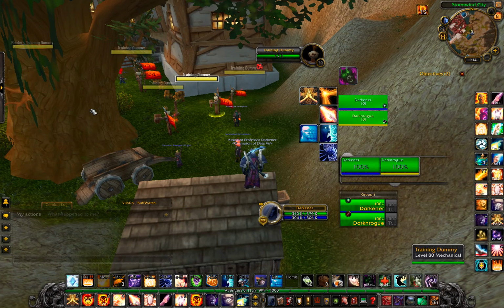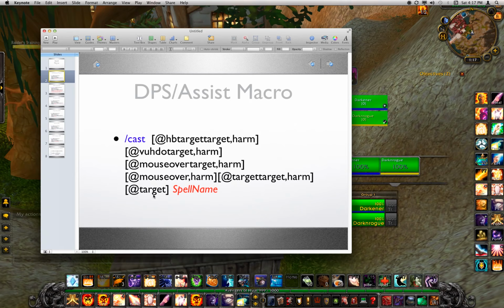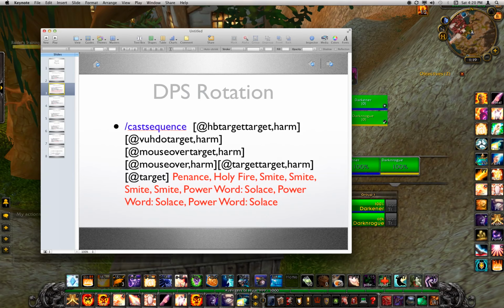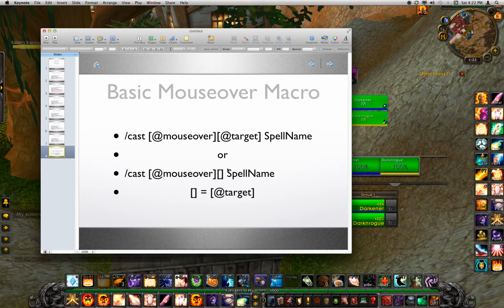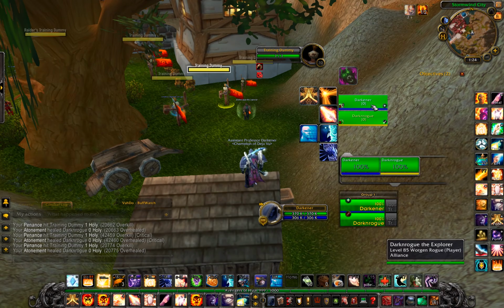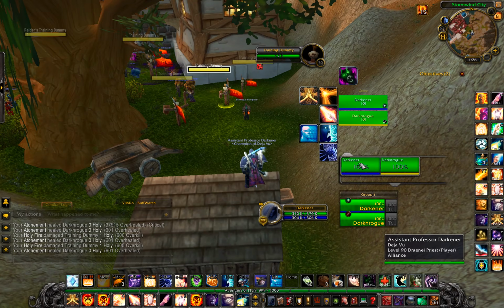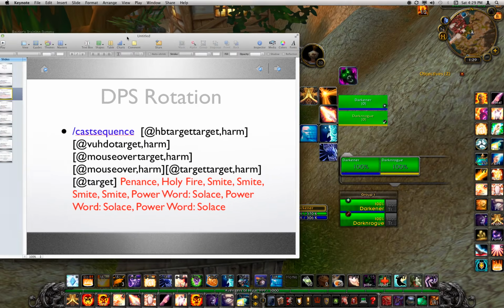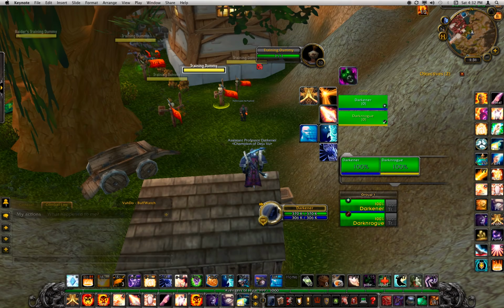MoP Disc Priest Atonement Macro 5.0.4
Atonement DPS Macro that works with Healbot, Vuhdo, and and Raid Frame with mousover keybinds: